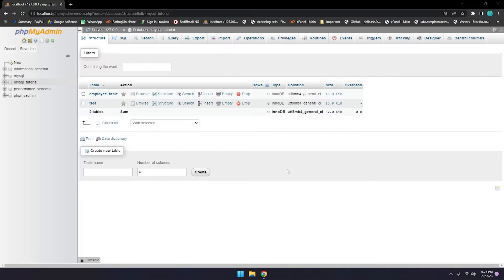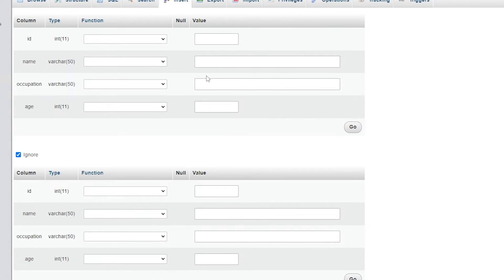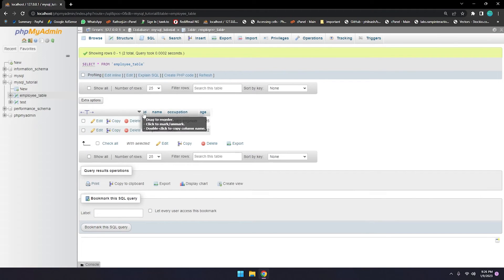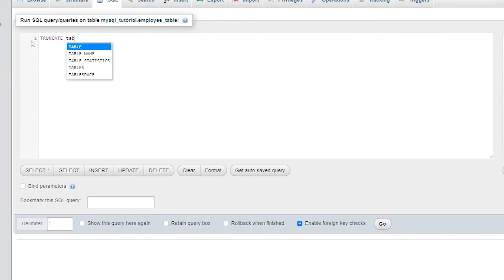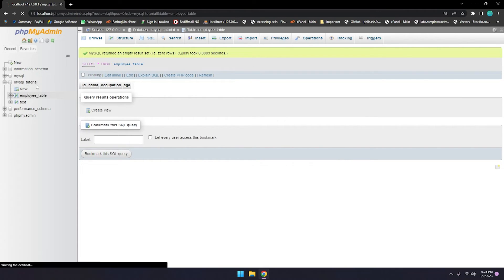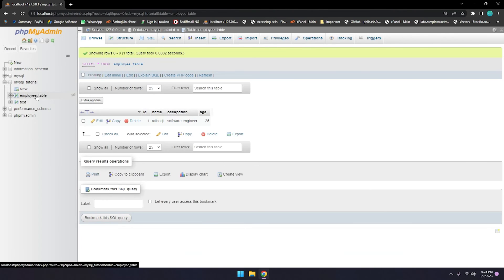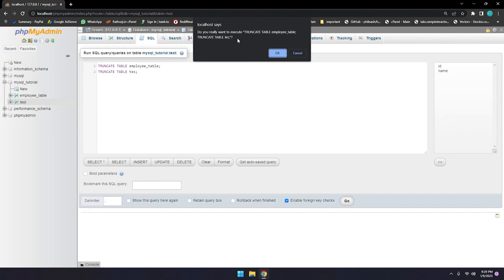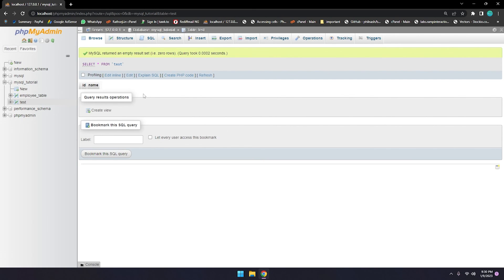TRUNCATE TABLE in MySQL Using PHPMyAdmin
MySQL removes the complete data without removing its structure. It is a part of DDL or data definition language command.